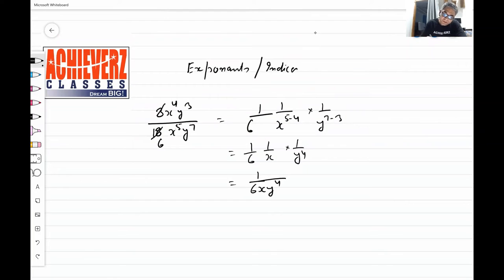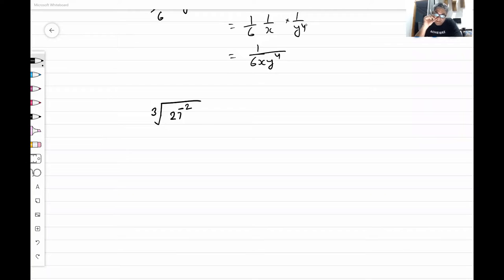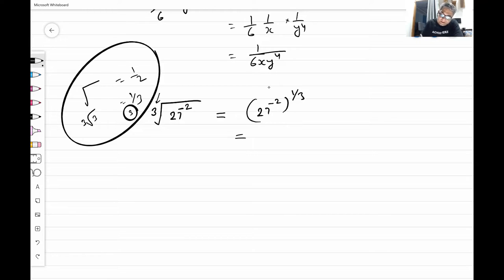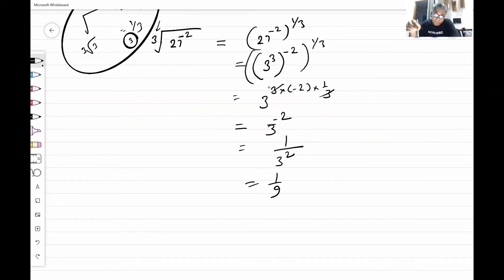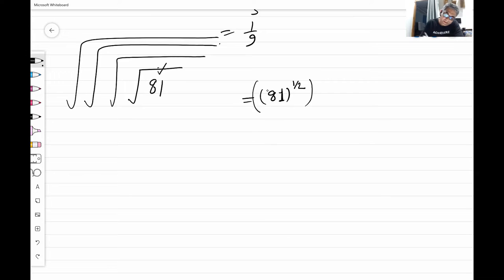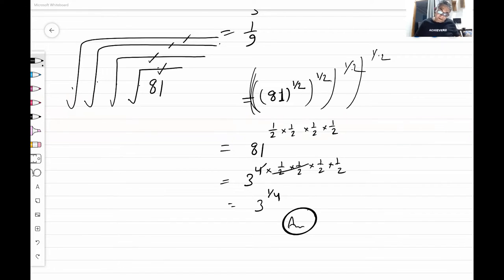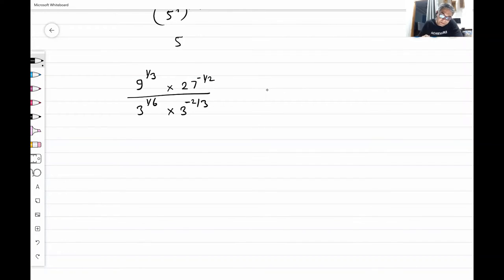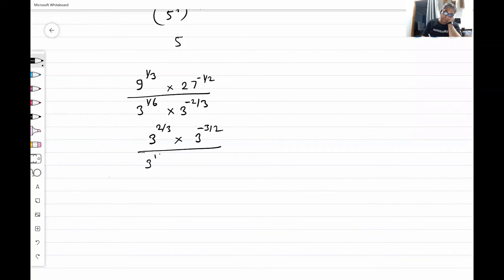Foundation Maths Indices lecture 1 for classIX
These maths lectures are for those who are in class 8th, 9th,10th. Manu Pant, the teacher, is an IIT Roorkee alumnus. Concepts are discussed in a simple way.  Medium of instruction is a mix of Hindi and English. Anyone can understand these concepts. The teacher is based in Dehradun, Uttarakhand.